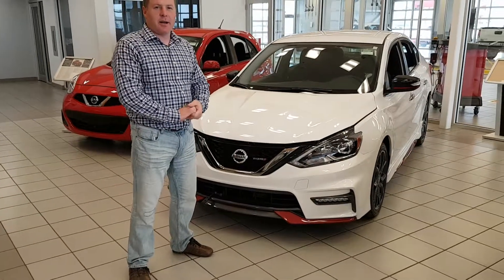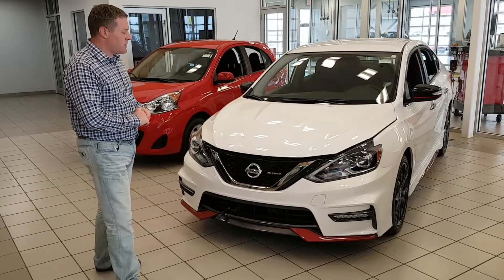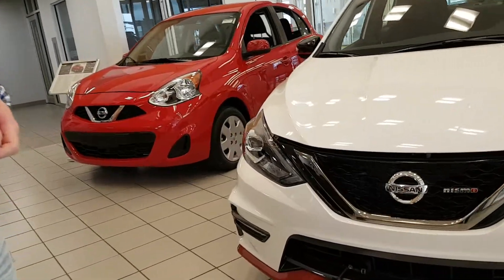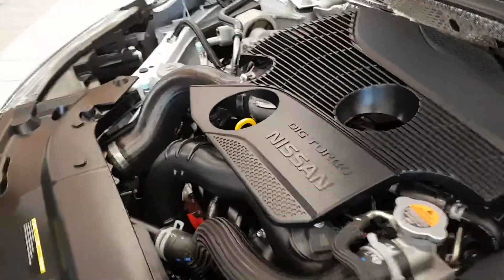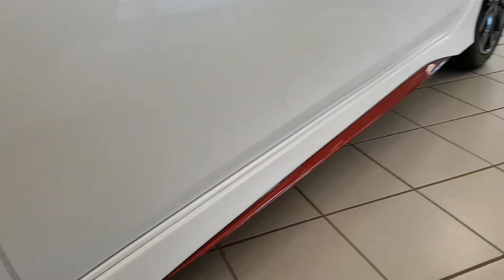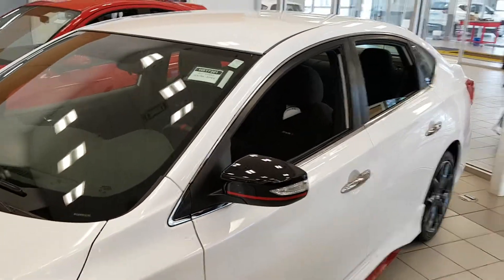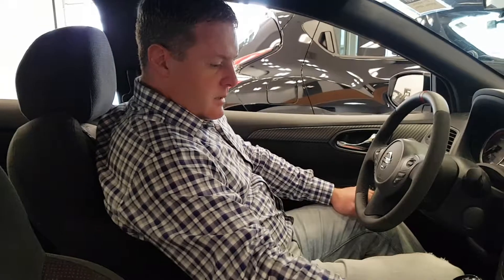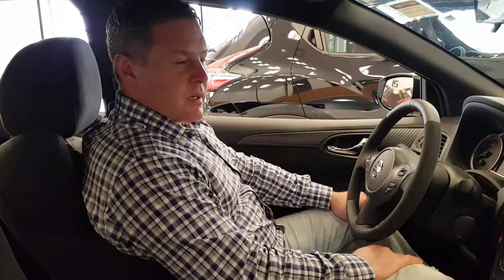Check out the 2017 Nismo Sentra !